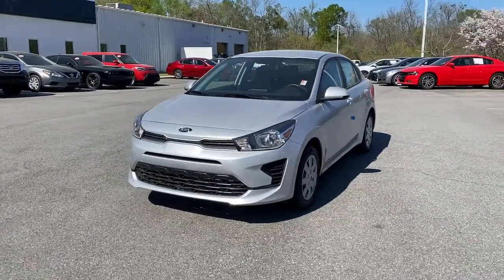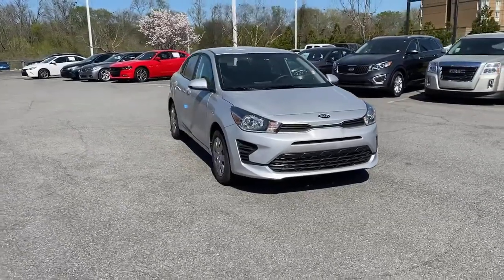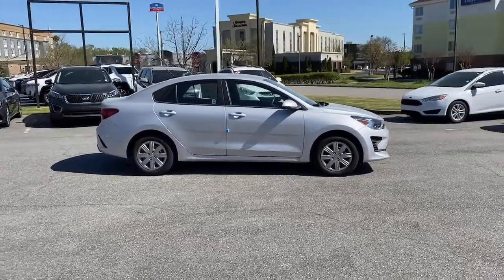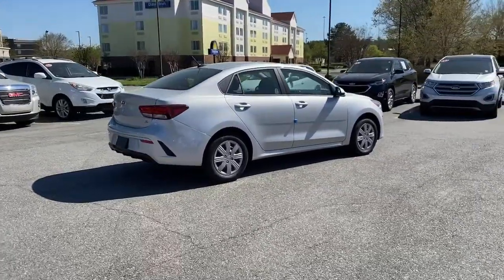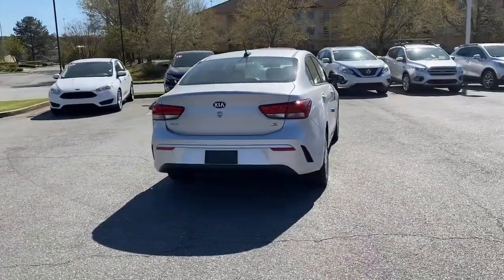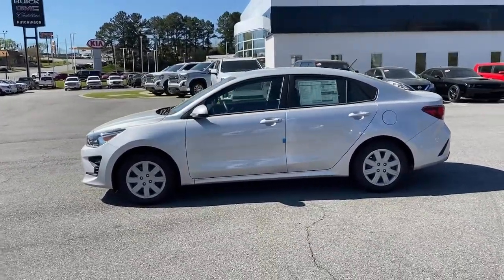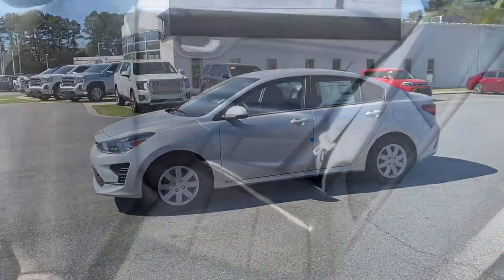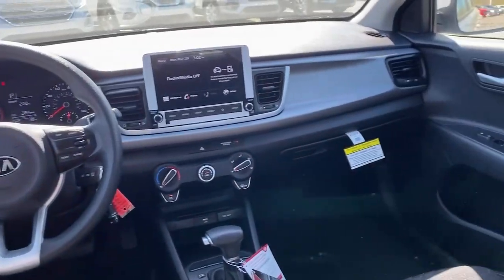2021 Kia Rio Macon, Warner Robins, Perry, Thomaston, Dublin, GA ME383185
Silky Silver New 2021 Kia Rio available in Macon, Georgia at Hutchinson Kia of Macon. Servicing the Warner Robins, Perry, Thomaston, Dublin, GA area.

Wheels: 15 x 5.5J Steel w/Full Covers|Front Bucket Seats|Woven Cloth Seat Trim|Radio: AM/FM/MP3 Audio System|Carpet Floor Mat|Cargo Net|6 Speakers|Air Conditioning|Electronic Stability Control|Front Center Armrest|Tachometer|ABS brakes|AM/FM radio|Brake assist|Bumpers: body-color|Driver door bin|Driver vanity mirror|Dual front impact airbags|Dual front side impact airbags|Front anti-roll bar|Front reading lights|Front wheel independent suspension|Fully automatic headlights|Heated door mirrors|Illuminated entry|Low tire pressure warning|Occupant sensing airbag|Outside temperature display|Overhead airbag|Overhead console|Panic alarm|Passenger door bin|Passenger vanity mirror|Power door mirrors|Power steering|Power windows|Rear window defroster|Remote keyless entry|Speed control|Speed-sensing steering|Split folding rear seat|Steering wheel mounted audio controls|Tilt steering wheel|Traction control|Trip computer|Variably intermittent wipers|Exterior parking camera rear: Rear View Monitor w/Parking Guidance Dynamic (RVM w/PG) yes|Apple CarPlay & Android Auto